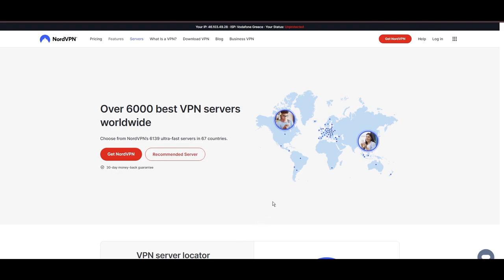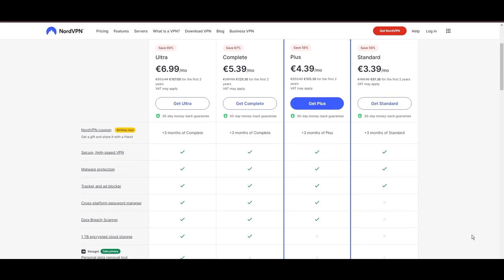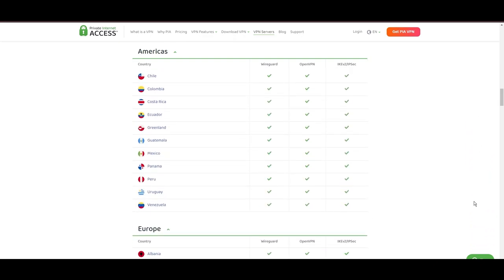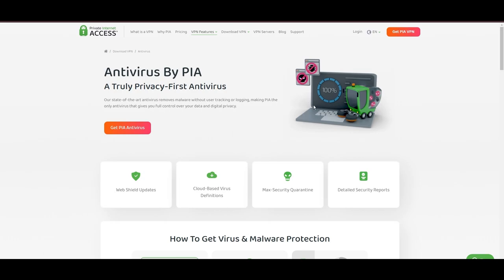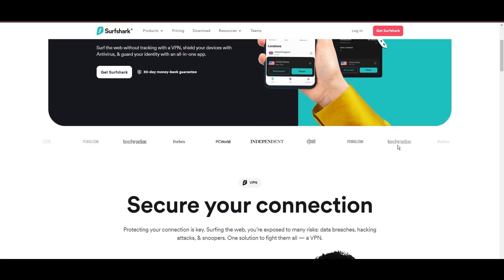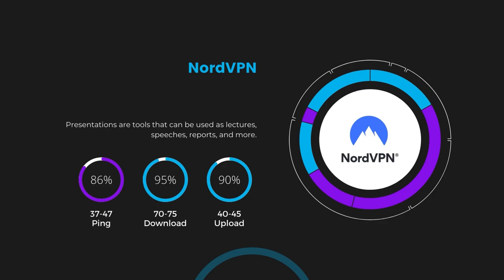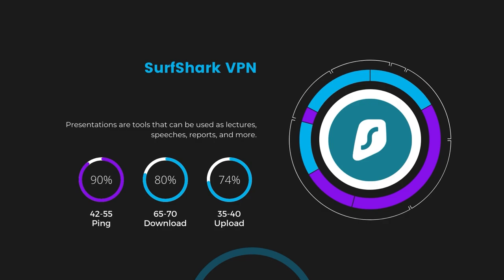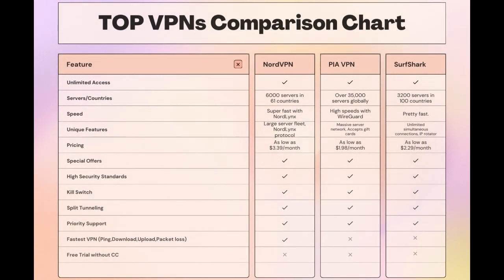Best VPNs for Winnipeg - Top Budget Picks for 2024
In this video, I cover the top VPNs for Winnipeg and how to choose the best option for yourself based on your own requirements.

👉NordVPN is the best choice for Winnipeg if you take into consideration all aspects of a VPN.

Finding the best VPN for Winnipeg is crucial for ensuring your privacy and security online while also saving you money.
In this comprehensive guide, we'll explore the top three VPNs tailored specifically for Winnipeg, offering unbeatable value and peace of mind.

Leading the pack is NordVPN, widely acclaimed as the best VPN for Winnipeg and for good reason.

Next up is Private Internet Access (PIA) VPN, another top contender for the title of best VPN for Winnipeg. PIA VPN boasts an extensive server network of over 35,000 servers worldwide, ensuring optimal performance and security.

Rounding out our list is Surfshark, a budget-friendly VPN solution perfect for Winnipeg.